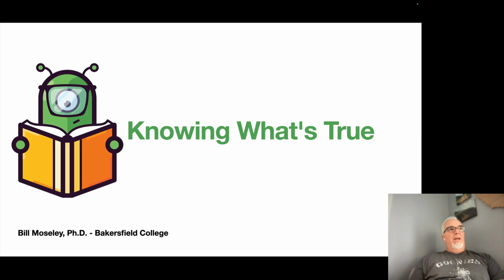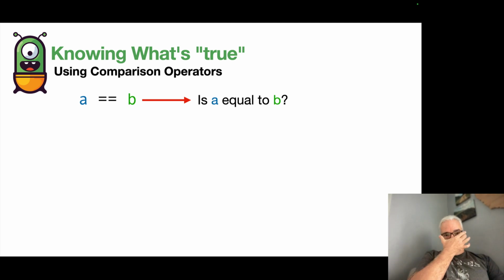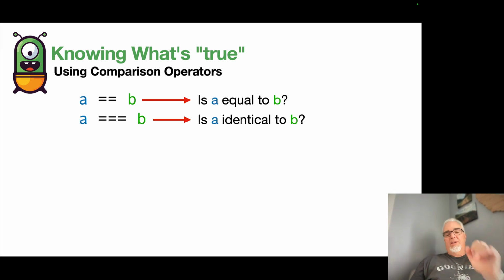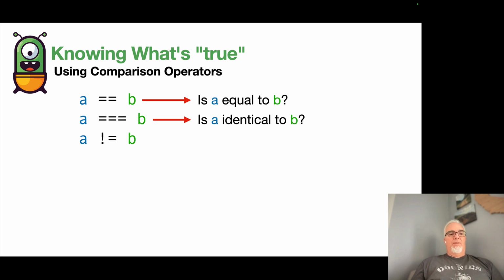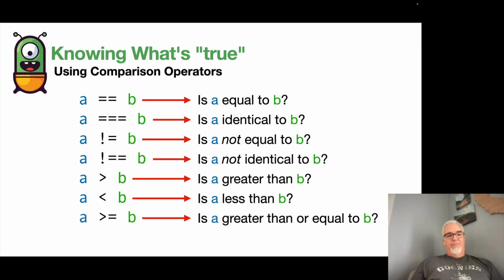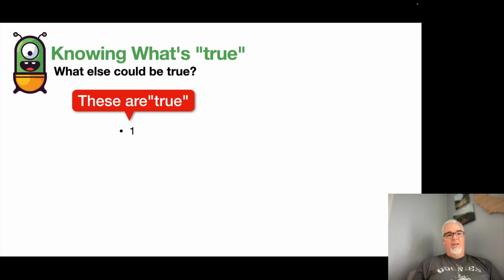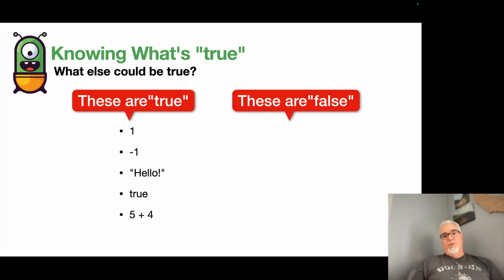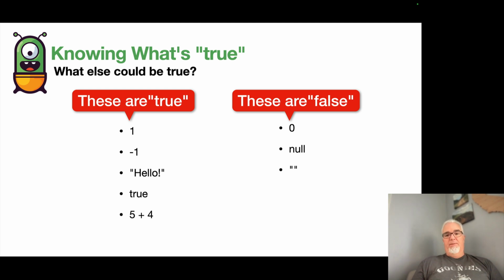JavaScript (Fall 2024) Module 5-3: true and false Expressions